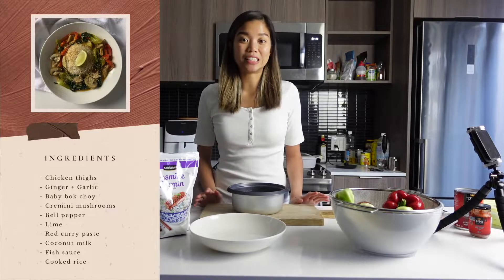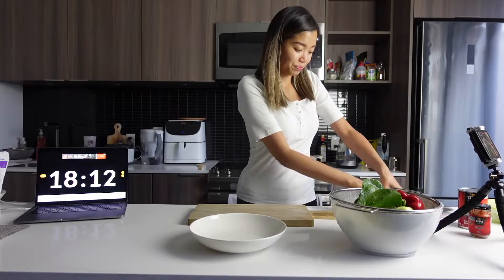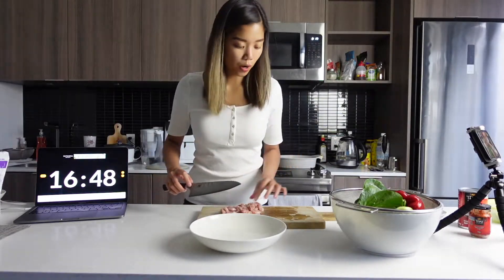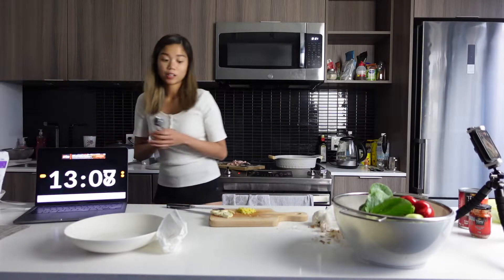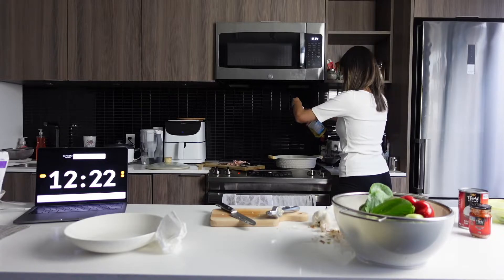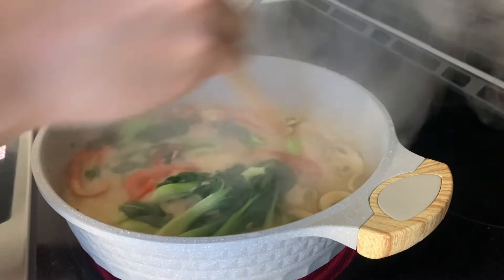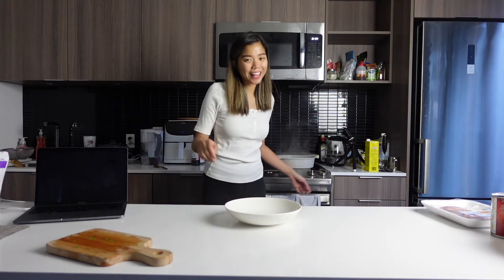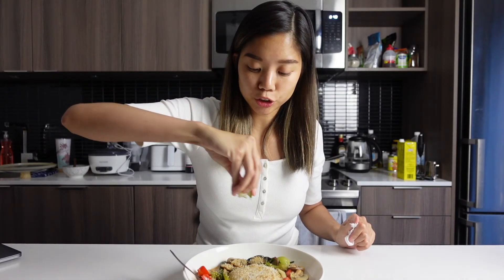This 20 Minute Dinner Will Change Your Life | Thai Red Curry Chicken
Tried to realistically make this recipe in 20 minutes, and I think it's very possible! (If you don't take forever to peel the garlic like me)

Ingredients:
- 2 chicken thighs
- 1 tbsp ginger minced
- 1 tbsp garlic minced
- 1 tbsp red curry paste
- 1 can coconut milk
- 2 cups veggie stock or water
- 6-7 baby bok choy sliced
- 1 cup cremini mushrooms sliced
- 1/2 bell pepper sliced
- 2 tbsp fish sauce (more as needed)
- Lime wedge for garnishing
- Cooked rice